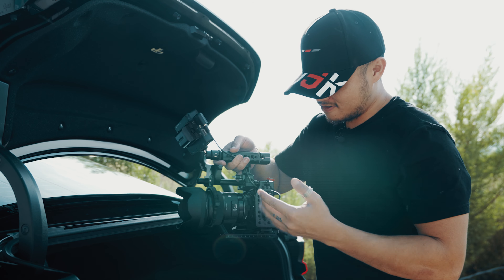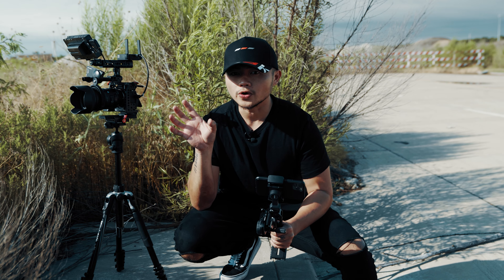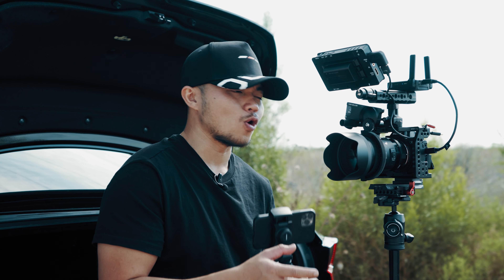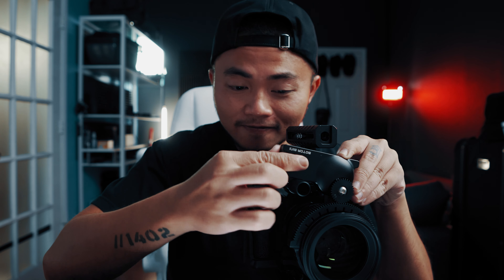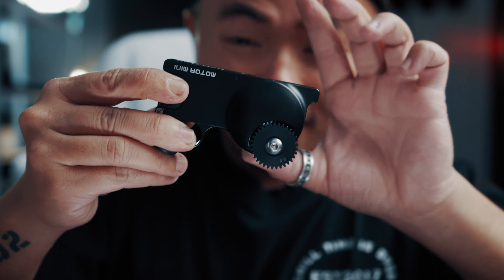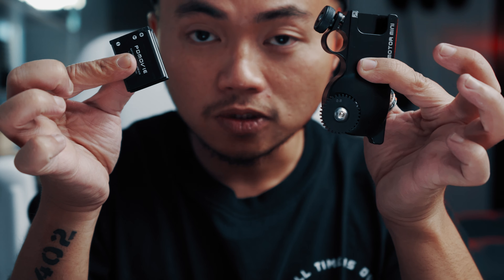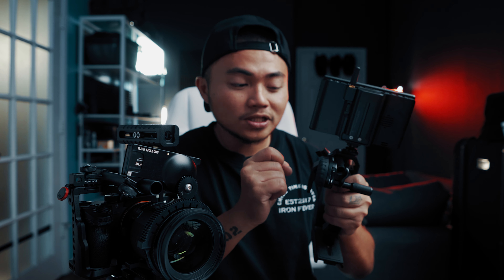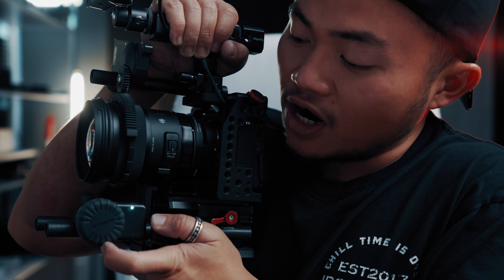FOLLOW FOCUS GEAR For Cinematographer // ft. PDMOVIE Live Air 2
▶ PDMOVIE Live Air 2